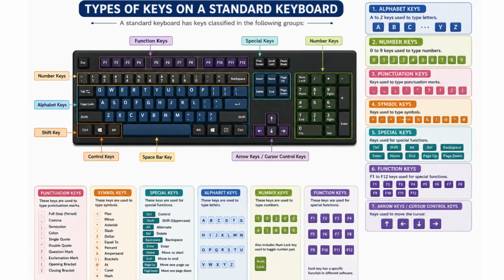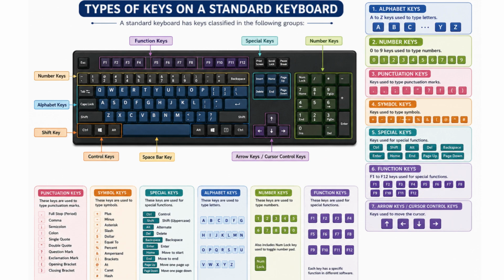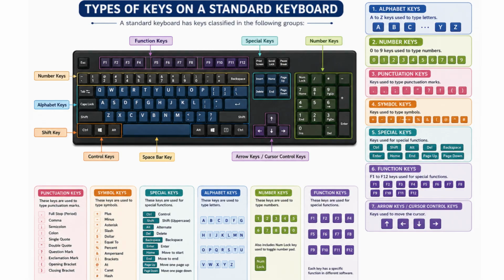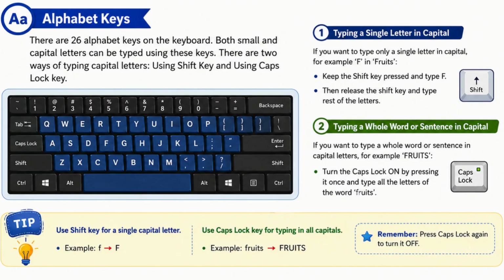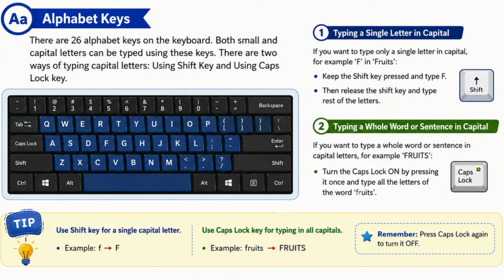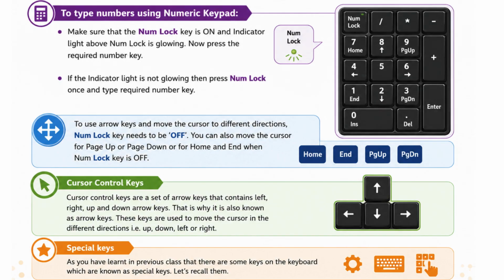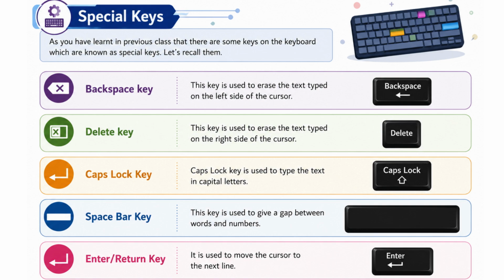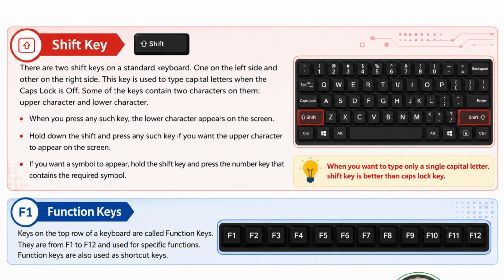Class 3 Computer Chapter 2 More about Keyboard | ICSE | Full Explanation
🎓 Welcome to Virtual School Desk!

In this video, we’ll learn Class 3 Computer – Chapter 2: More about keyboard as per the ICSE syllabus.

💻 Topics covered in this video:

What is a Keyboard?

Explanation of QWERTY Keyboard

Key Terms and Definitions

Back Exercise Questions and Answers

Important Questions for Exam

🧠 This lesson will help students understand the basic concept of the keyboard— features, uses, and how they work. It’s perfect for Class 3 ICSE students and teachers preparing classroom lessons or revisions.

📘 Chapter Summary:
Understanding the different types of keyboard keys helps us type faster, work more accurately, and use the computer more efficiently.

📚 Watch till the end for back exercise solutions and exam-based questions!

👩‍🏫 Taught by: Deepali Ma’am
🎥 Channel: Virtual School Desk

📅 For Classes 3–12 | ICSE Computer Syllabus